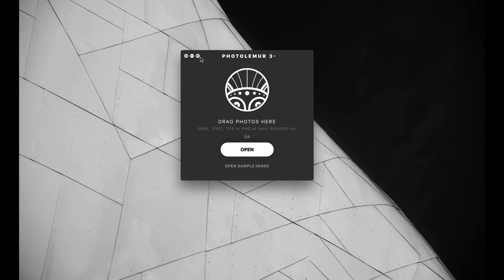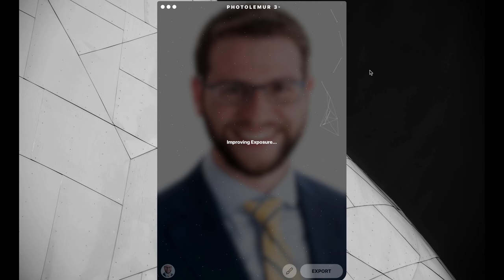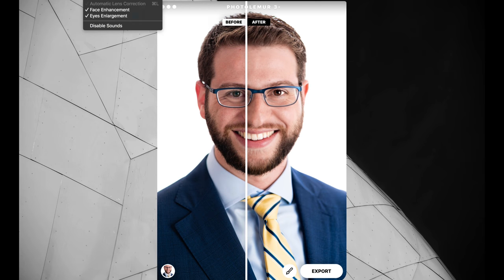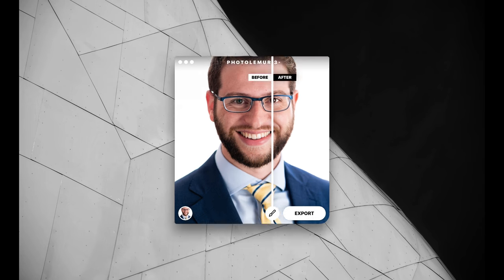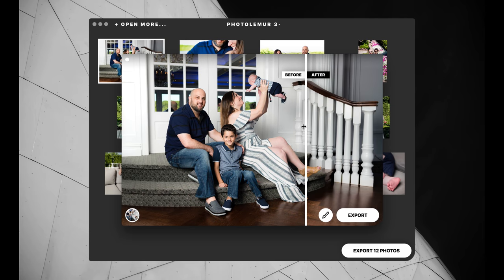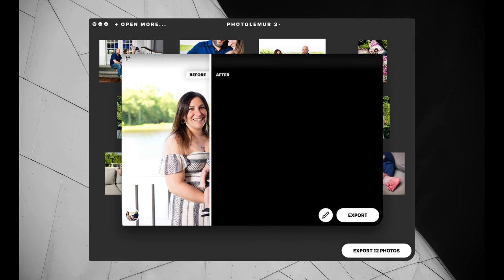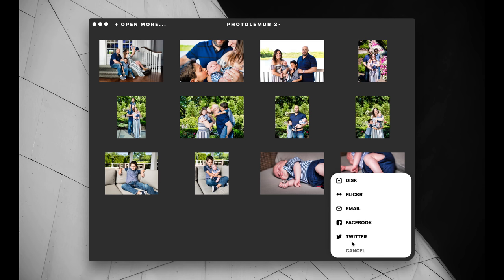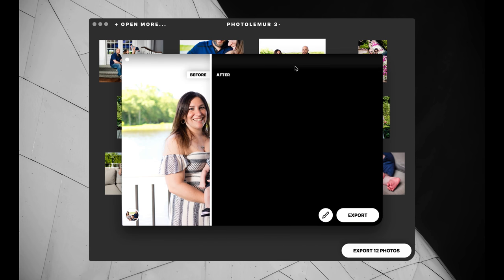Photolemur v3 Review, Demo & Bug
I'm a skeptic when it comes to artificial intelligence having a really positive impact on important tasks normally done manually by a human. However, I use Temi for transcribing videos, and Lightroom's new auto mode uses AI. Photolemur, who was recently acquired by Skylum, offers a simple drag-drop edit to your photos using AI. It can be done to a variety of image file formats and be done individually or in bulk. This video is my Photolemur v3 Review, a demo of how it works and a bug I found.

420 Main St.